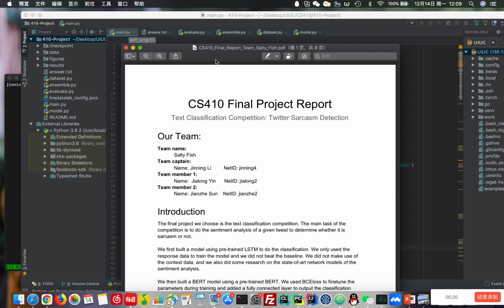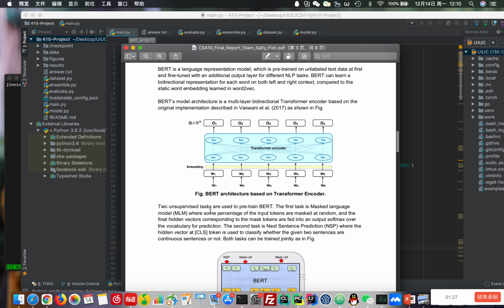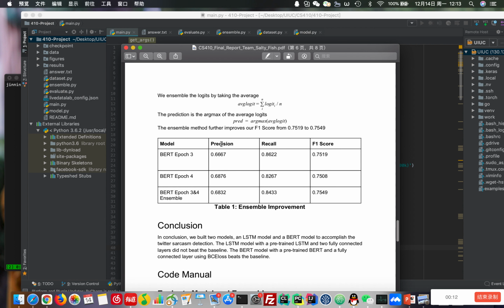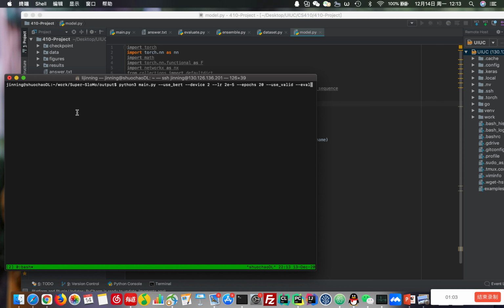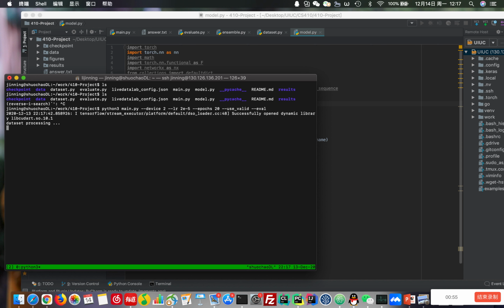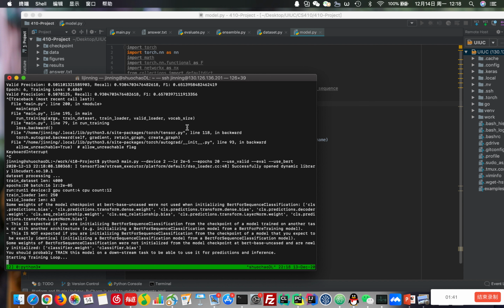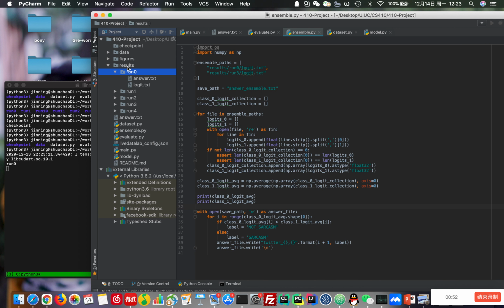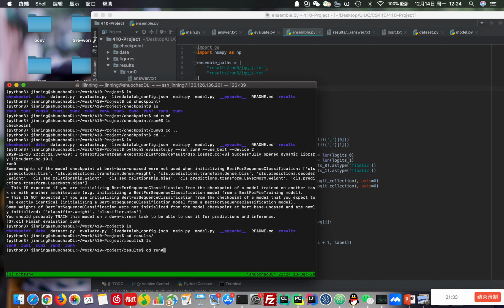CS410 Final Project: Video Demo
Text Classification: Sarcasm Detection